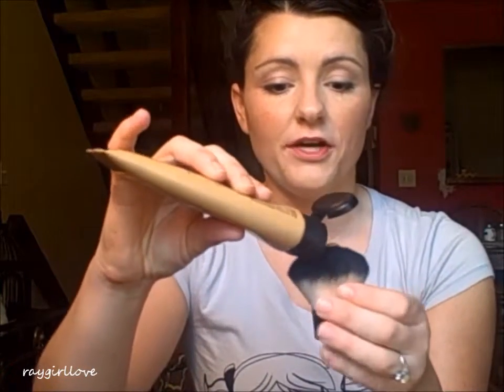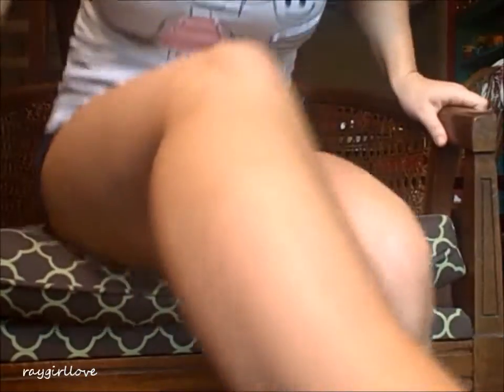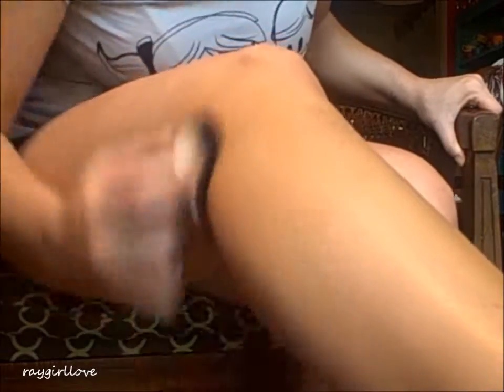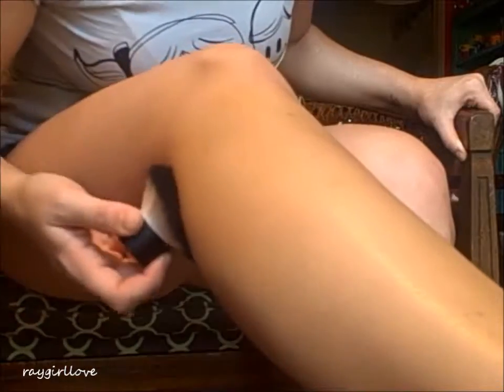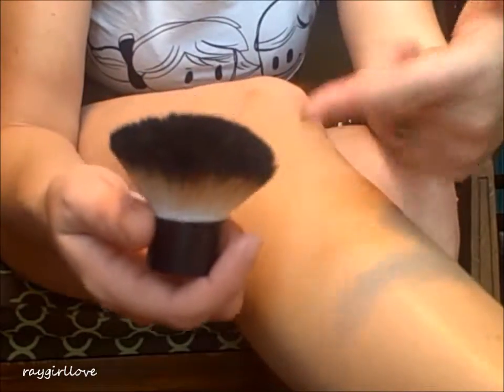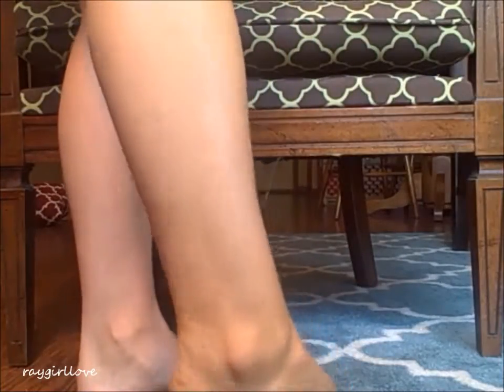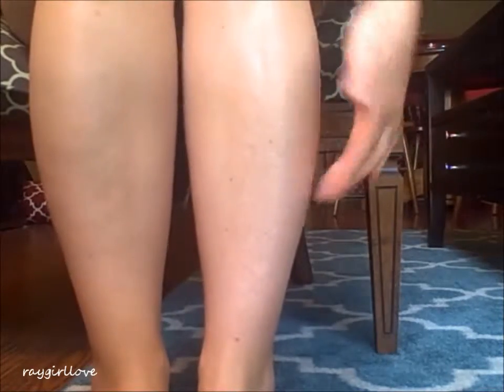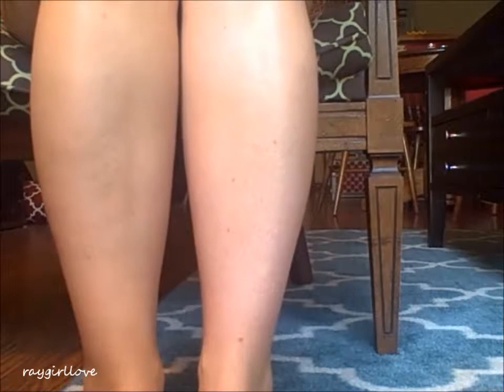Influenster | Sally Hansen Airbrush Leg Make Up | First Impression & Review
I have everything you need to know right here!

Products Used in this Video:
Sally Hansen Airbrush Legs : color in Light